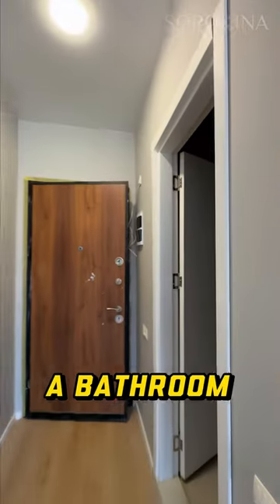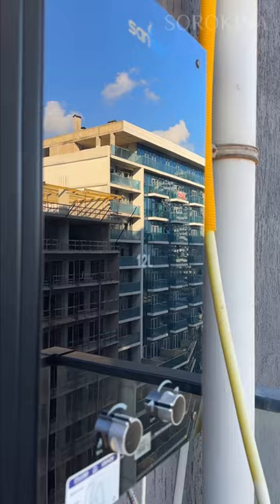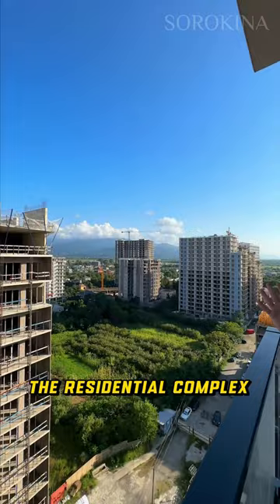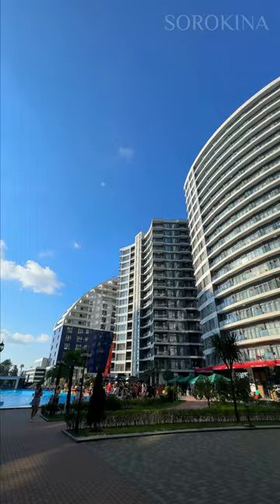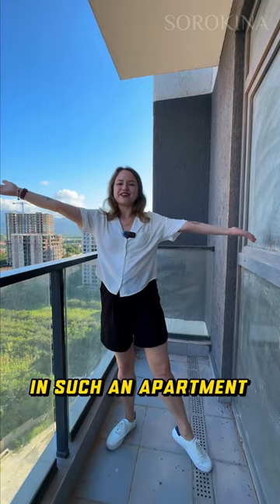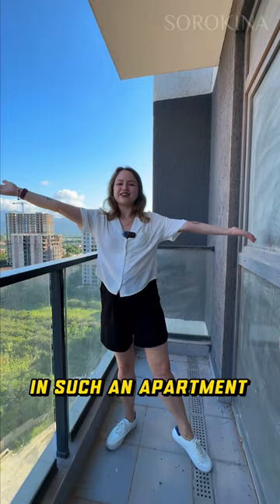Studio in Batumi in a top residential complex with a pool overlooking the mountains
We offer a studio in a top residential complex in Batumi, where you can enjoy a beautiful view of the mountains. In addition, the complex has a swimming pool, which will be a great place to relax and unwind. Here you can enjoy comfort and coziness, as well as spend an unforgettable time in one of the most beautiful cities in Georgia - Batumi

To buy an apartment, house or land in Dubai, Turkey, Georgia, Spain, Russia, Cyprus or get advice on foreign real estate, call or WhatsApp

I will help you buy or sell an apartment or house in Sochi 🏠 for life, ☀️ for recreation, 💰 for investment.

Hello, my name is Daria Sorokina, I am an expert in foreign real estate in Turkey, the United Arab Emirates (Dubai), Georgia and Cyprus. I will help you buy a house, apartment or condominium in Miami, USA.

Watch videos about life and real estate in the United Arab Emirates, Turkey, Georgia and Cyprus on my channel.

If you want to move to Alanya, Dubai, Batumi, Miami or dream of buying a house or apartment by the sea.

Here I will tell you about what to do in Dubai, Turkey, Georgia and Cyprus, what to see, where to go, where to visit.

I will also show you the real overseas real estate market: new buildings, residential complexes, prices, apartments, houses. I will tell you about the features of the areas and where it is better to invest, and what objects should be avoided.